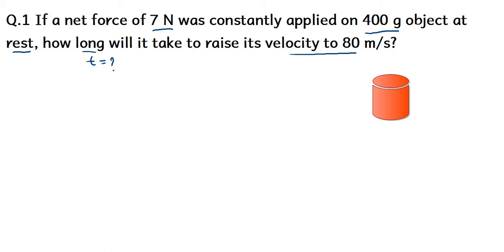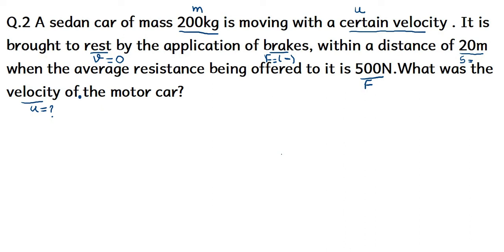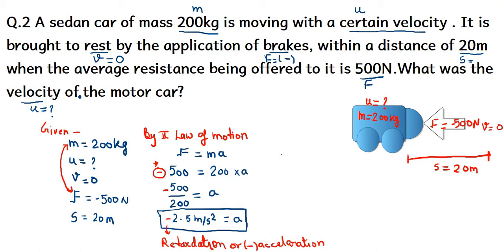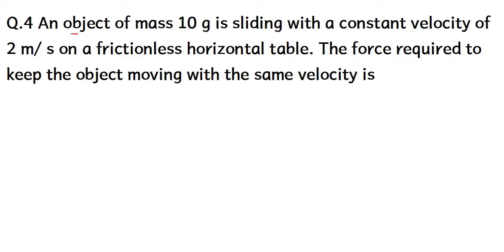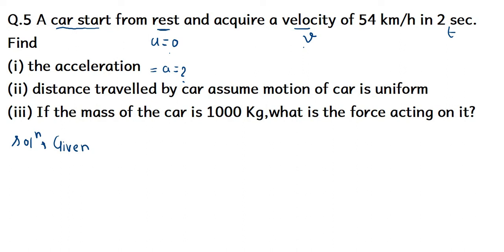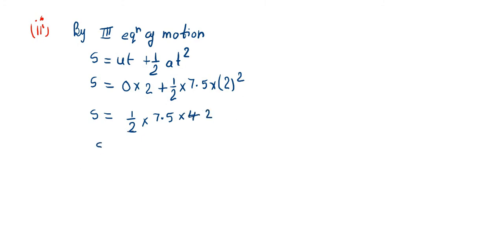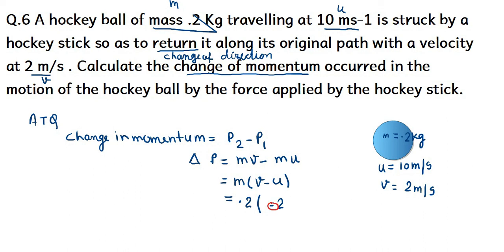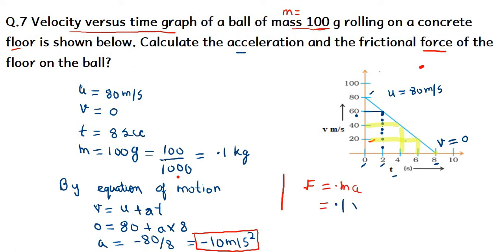extra numerical based on f=ma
class 9 CBSE extra numerical based on second law of motion